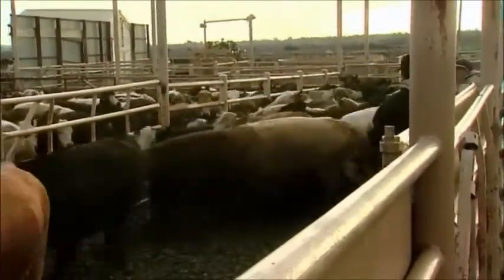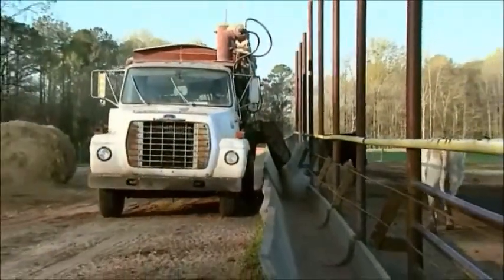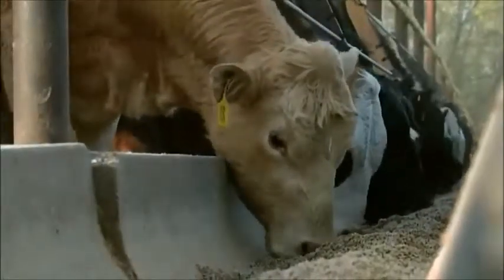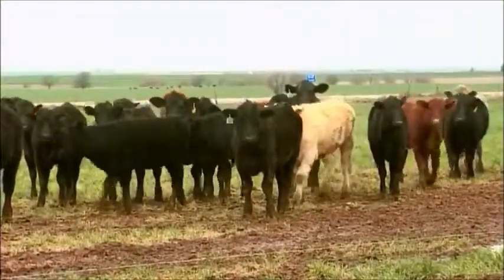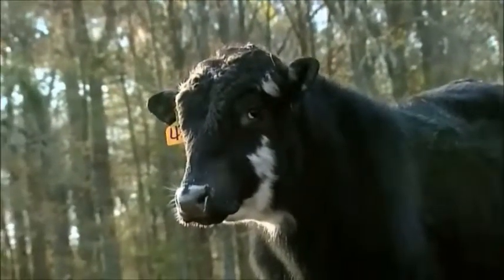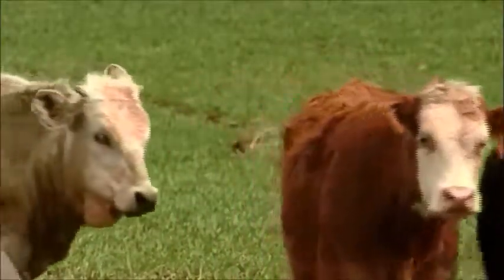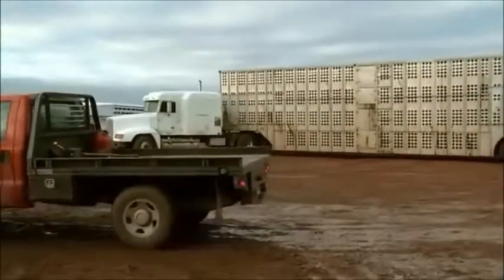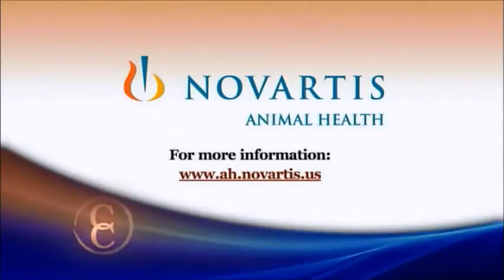Stocker Health Management (C2C)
Insights into the key factors that contribute to the health of stocker cattle.